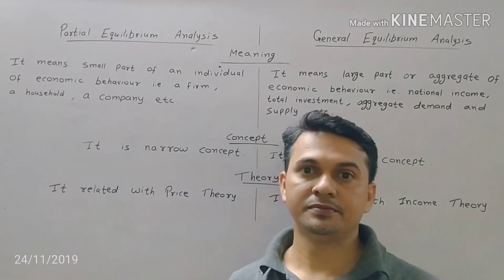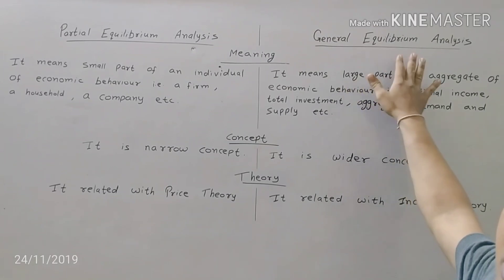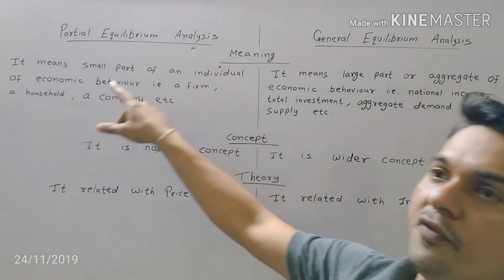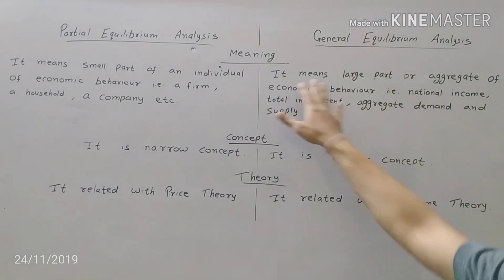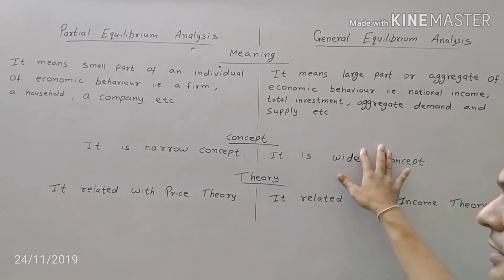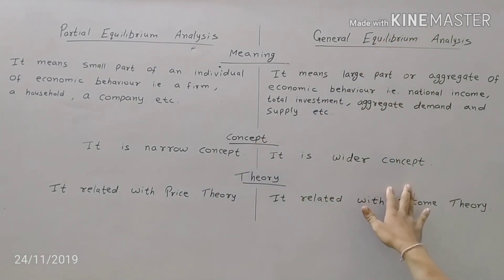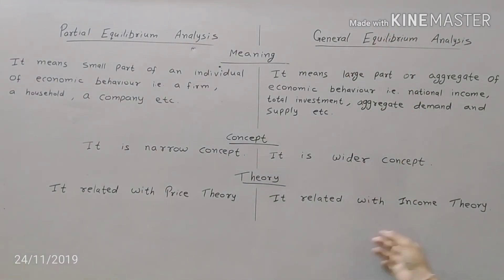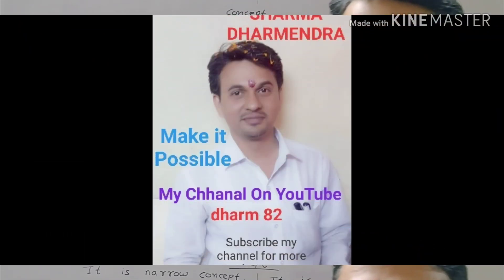Distinguish between partial and general equilibrium analysis/partial and general equilibrium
For 12 Economics, uses to all easy to learn.